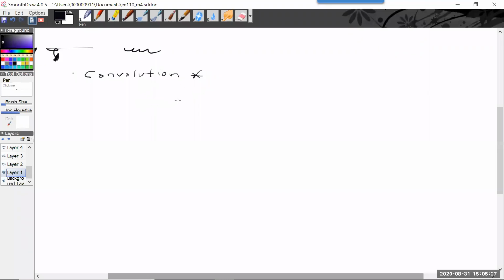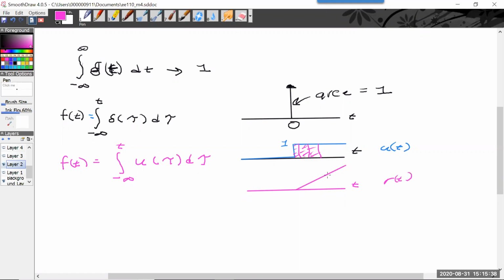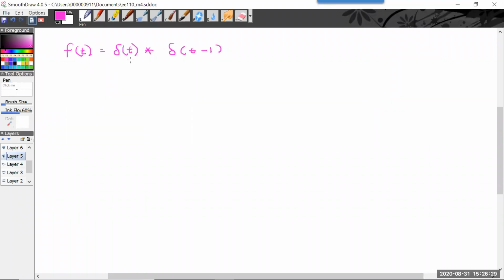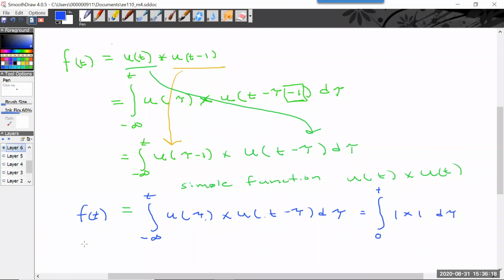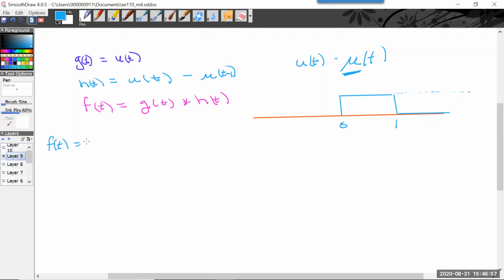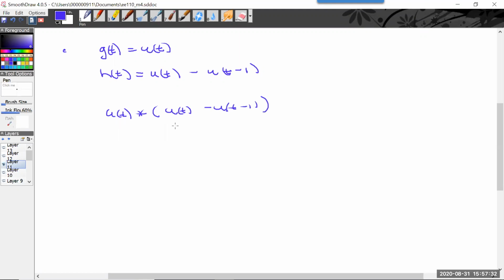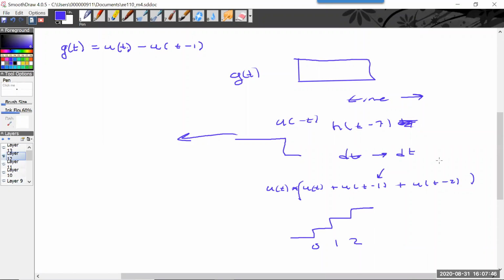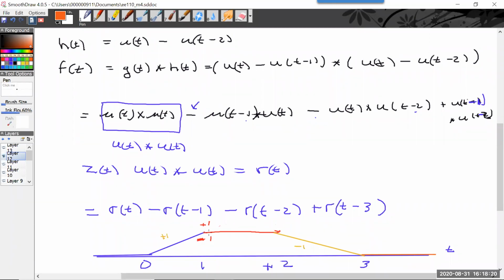Module 4: Convolution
Review integration with the upper limit of time.  Convolution of delta, step, ramp functions.  Scale and delay simple convolution results.
2:28 Explaining what a convolution is
5:00 Integration Formula used for Convolution
7:00 Steps used to simplify the Convolution integral formula
8:56 Integrating a delta function over time
12:16 Integrating a step function over time
15:26 Scaling during Convolution
17:36 Delaying a step function
18:20 Explaing dummy variable(tau)
19:15 Integrating a delayed function
23:33 Examples of convolving delta functions with delays
30:15 Example of convolving a step function with delays
34:30 Answering Students questions about convolution
37:15 Generic formula for convoluting step functions
42:02 Convoluting a step function with multiple step functions
48:58 Questions on how to use convolution integral
54:18 Finishing the step function convolution problem
1:00:06 Student asks a question on time-domain convolution(understanding the intuitive sense of convolution)
1:09:36 Convolution example using multiple step functions
1:17:53 Discussing Myopen math issues